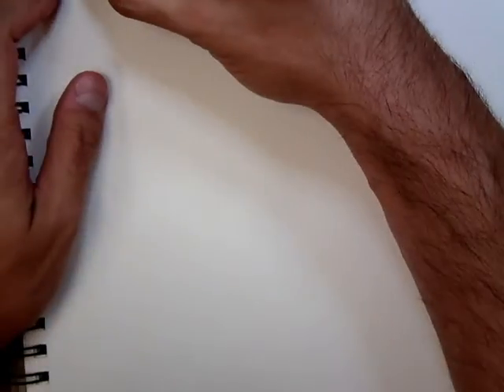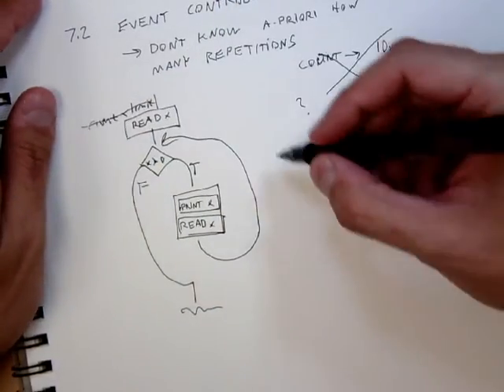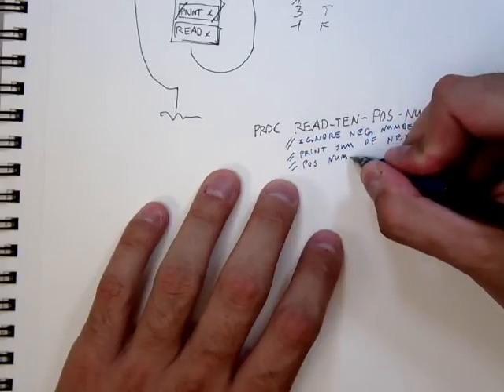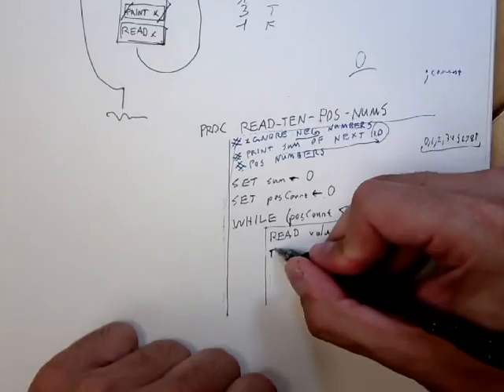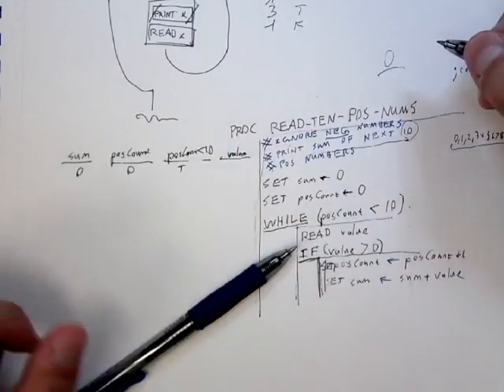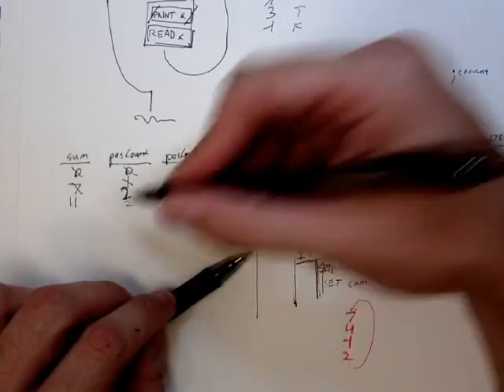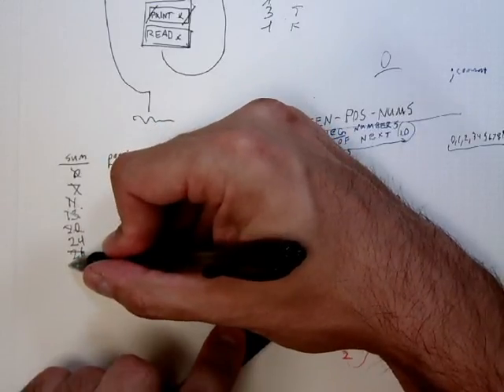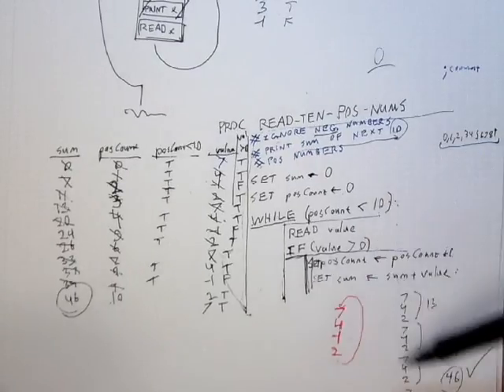CH7 2 EVENT CONTROLLED LOOPS